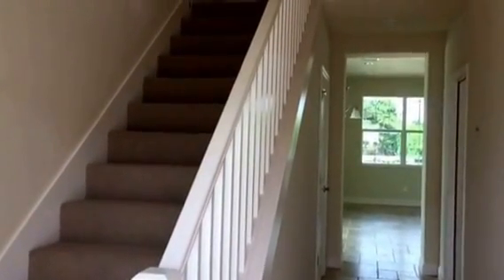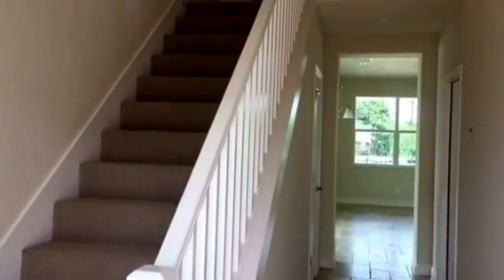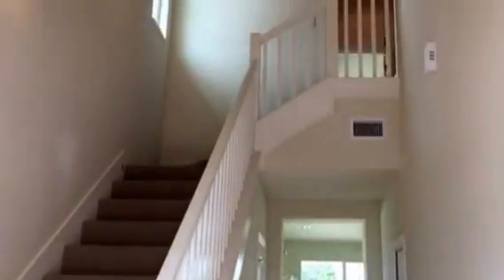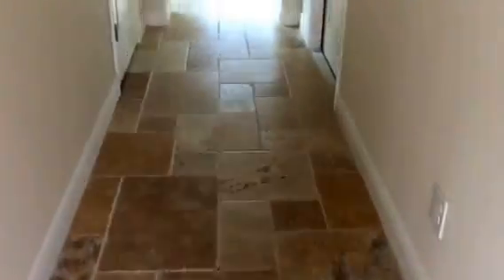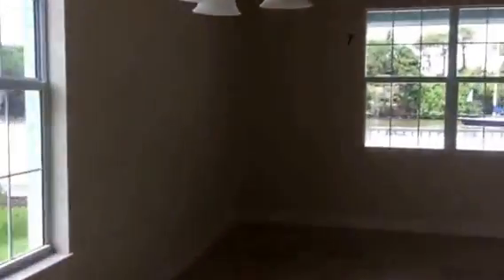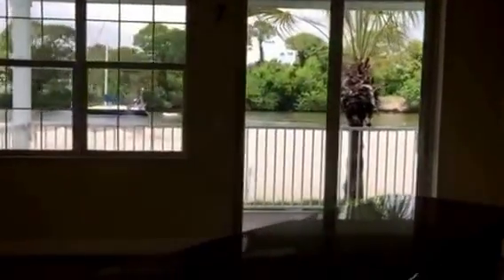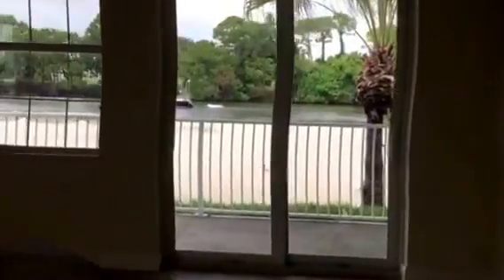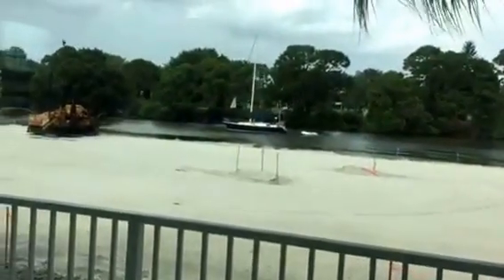Vacation Homes Income Producing Peak Inside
Nice touches in these spacious townhomes. Check out the beautiful tile they used. They also used a high grade berber for the stairs and second floor.
Happy to provide the floor plans for these desirable vacation homes located in a Central FL resort style community? Act now while they still offer pre-construction prices? Hop on over to VacationFLHomes.com
Owning a vacation home in Central Florida, and marketing it as a short-term rental or seasonal home, has been a profitable investment for many local and European buyers over the years.
It's a profitable advantage to be in close proximity to the Orlando area, one of the world’s top tourist destinations, with theme parks, attractions and outdoor activities that pull in millions of visitors each year. The Diva knows of a great spot on the Space Coast that's still selling in pre-construction. A resort style community that's just a hop, skip and a jump to the Orlando area and only 10 minutes from Brevard's beautiful beaches. More at VacationFLHomes.com
Ask me about our furnished property management services!